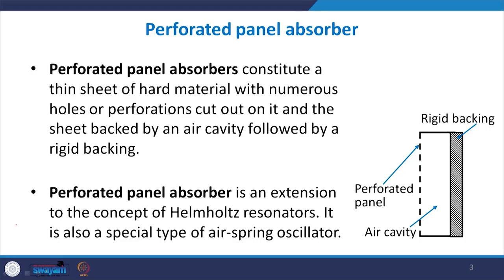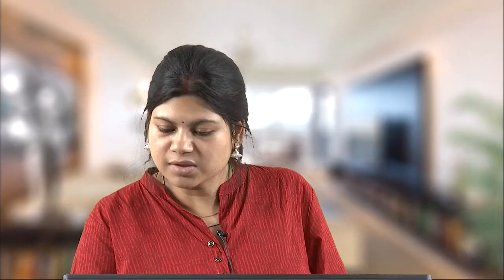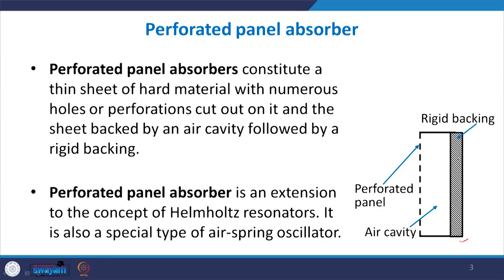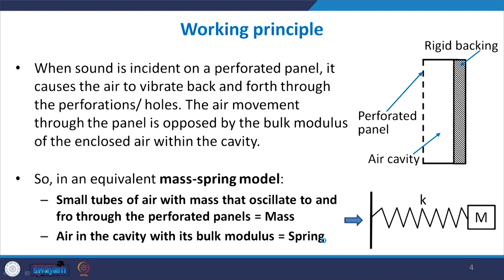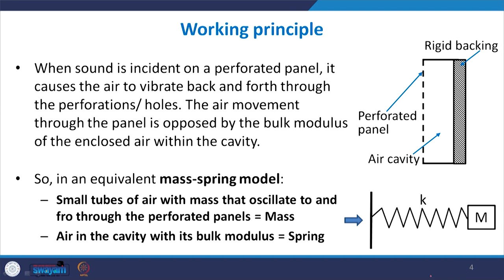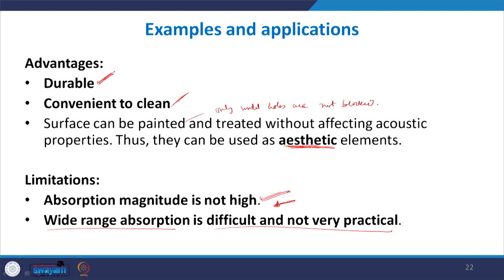Lecture 20: Perforated Panel Absorbers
This lecture describes the working of perforated panel absorbers. The derivation of natural frequency of such absorbers along with the effect of filling porous materials is discussed. Further, examples and applications of perforated panel absorbers have been presented.

IIT Roorkee